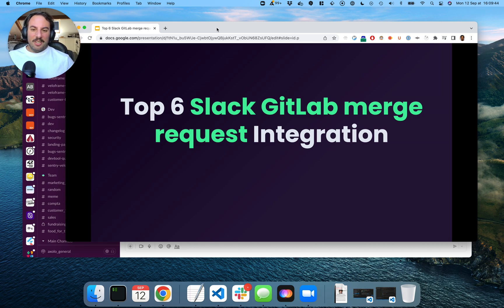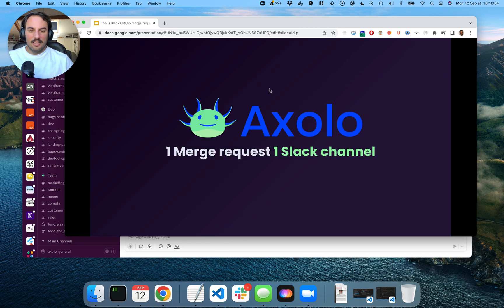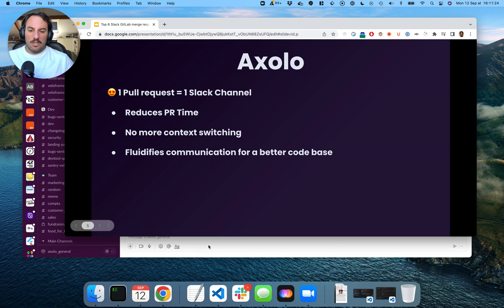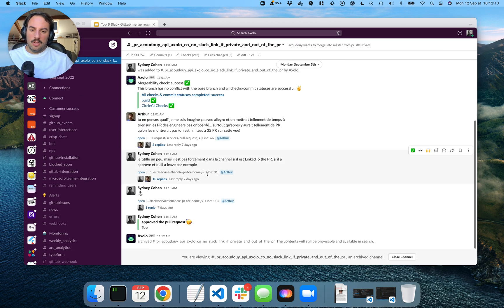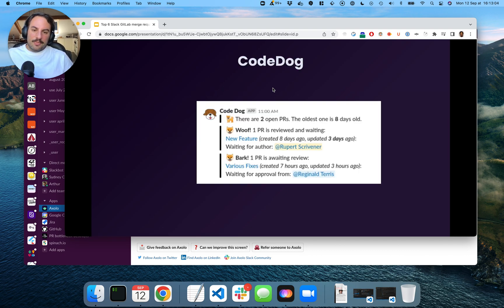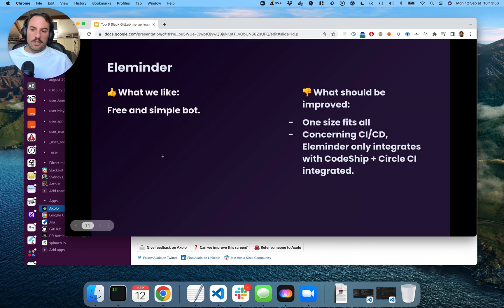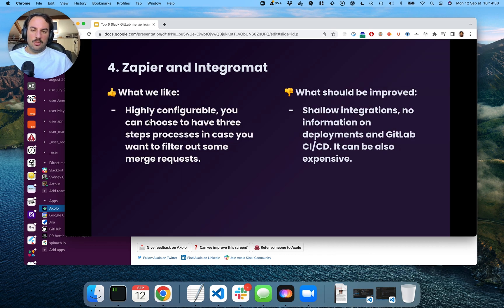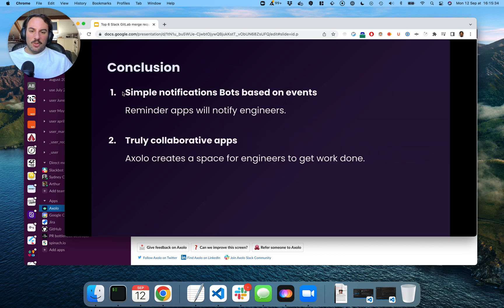Top 6 gitlab merge request integrations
We've compared the best Slack and GitLab integrations to help your tech teams be more productive.